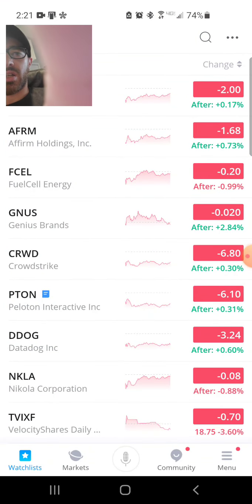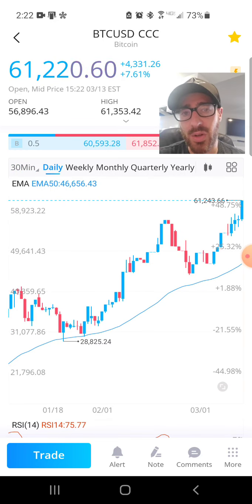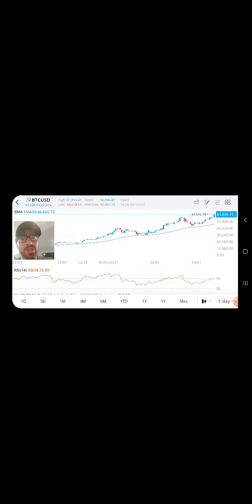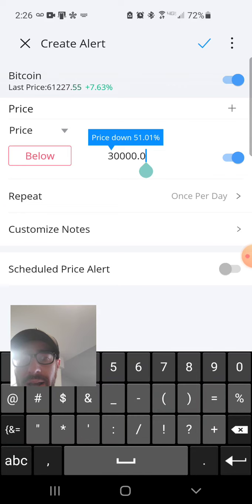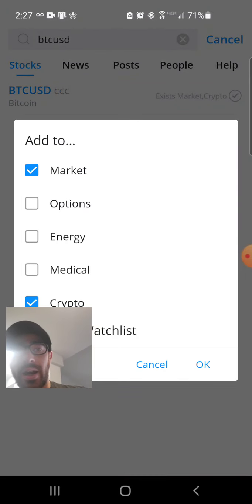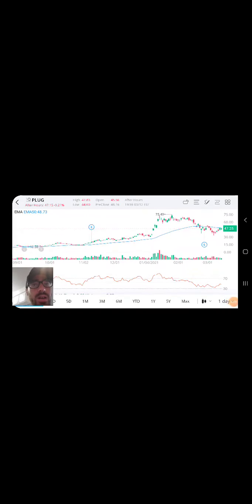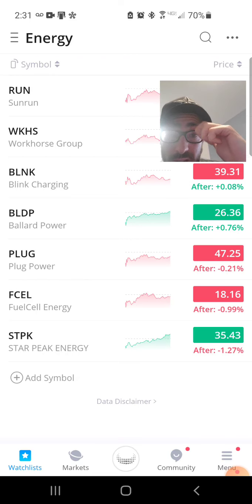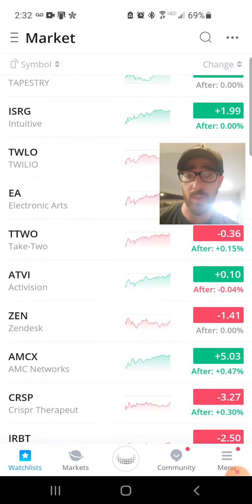The Best Phone App for looking at Stocks and Charts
The Best Phone App for looking at Stocks and Charts is Webull. Webull is so great because it's user friendly, powerful, and all-in-one.

In this video, I show you how to navigate Webull along with the most important aspects for looking at charts, making watchlists, and setting alerts on the go.